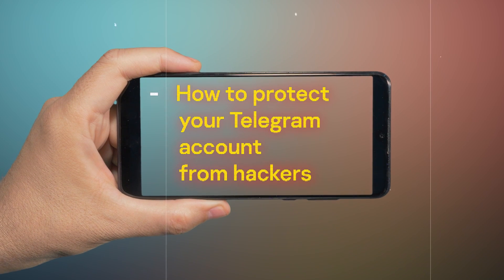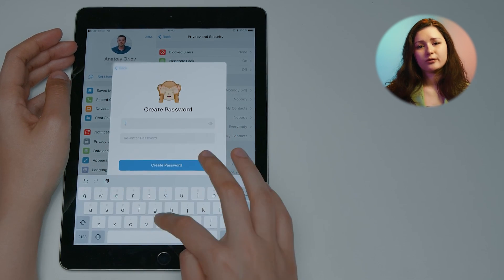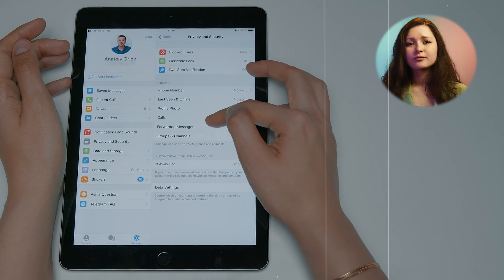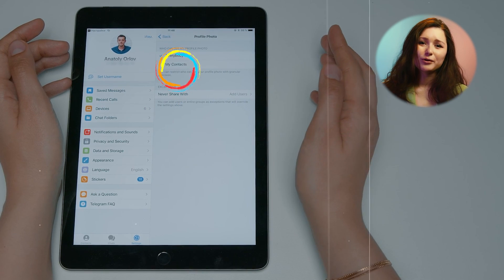How to configure Telegram to make it truly secure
The Telegram messenger app is known for its high level of security. In this video, we explain the principles of secret chats and help you configure Telegram for maximum privacy and security.

Timings:
0:00 – Intro
0:14 – How privacy works in Telegram
1:47 – How to create a secret chat on Telegram
2:35 – How to hide Telegram content from prying eyes
3:14 – How to protect your Telegram account from hackers
4:17 – Telegram privacy settings
5:44 – Bonus track: tips for the paranoid